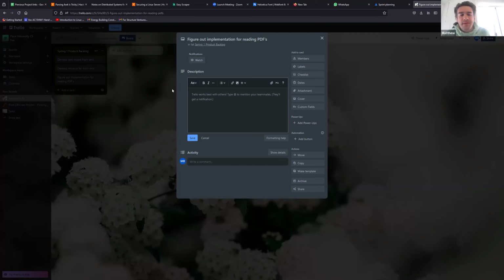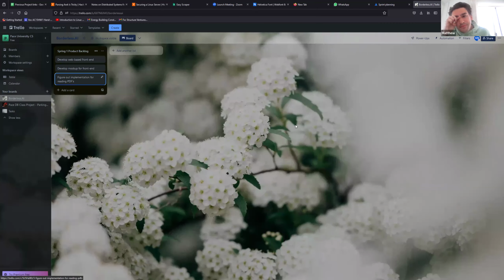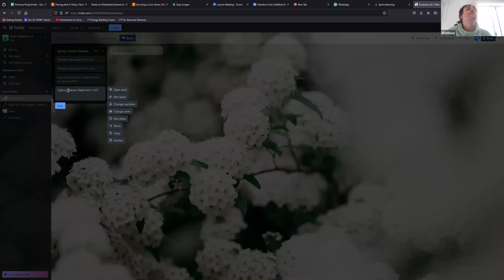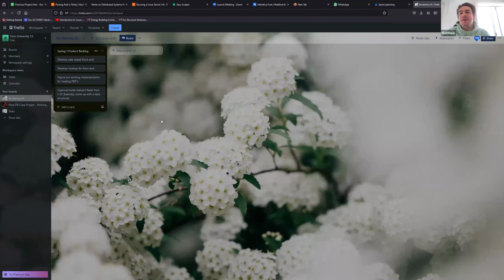Sprint 1 Planning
Here is the planning video of Sprint 1 for our capstone project.